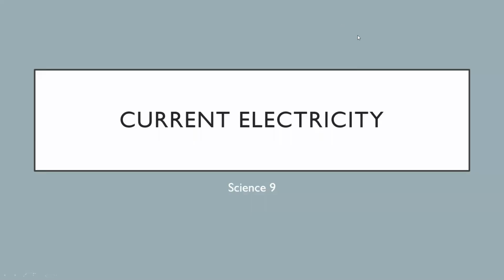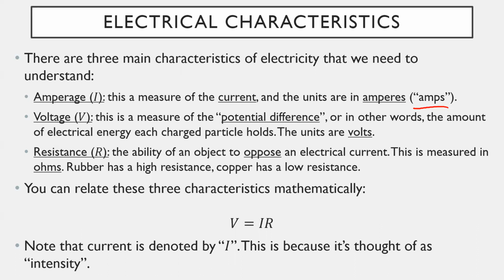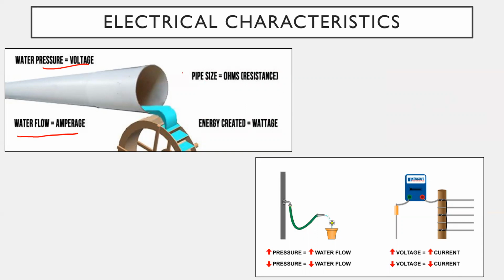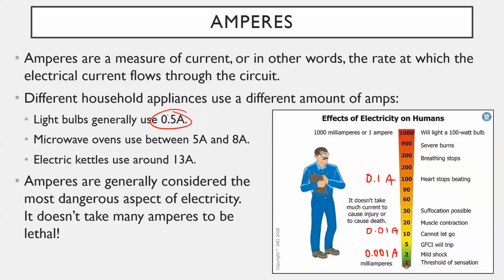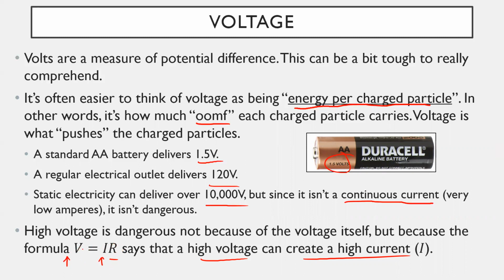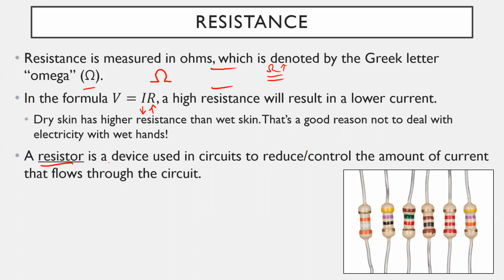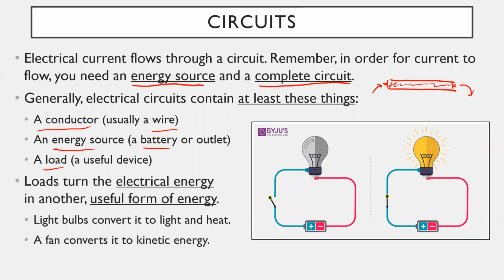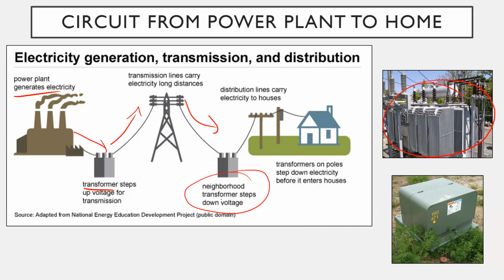Science 9 - Current Electricity